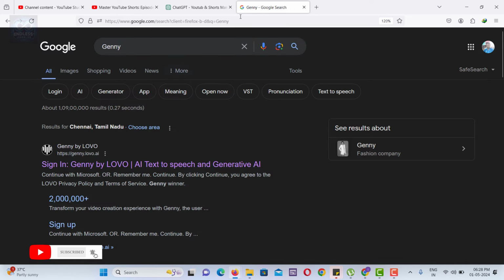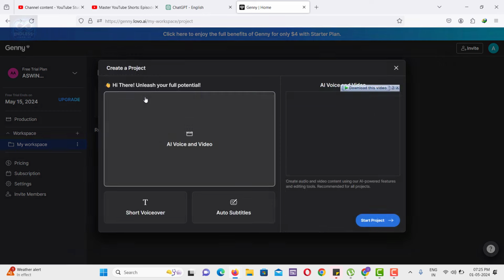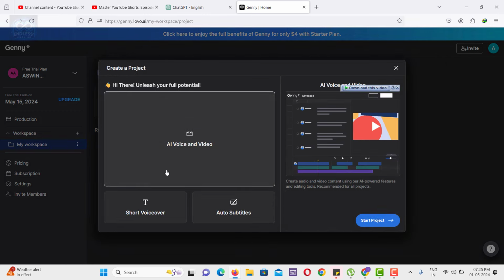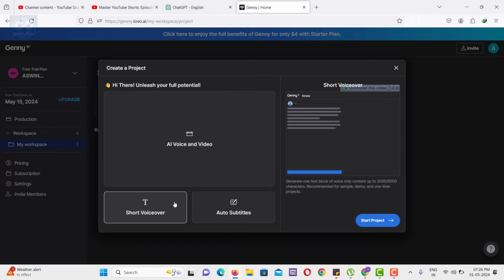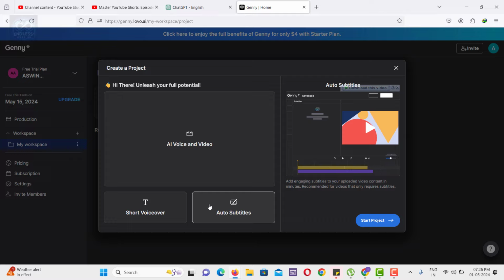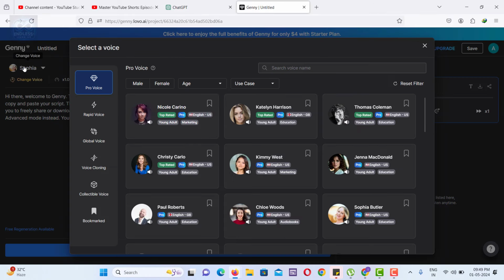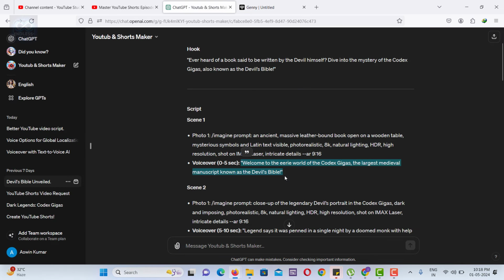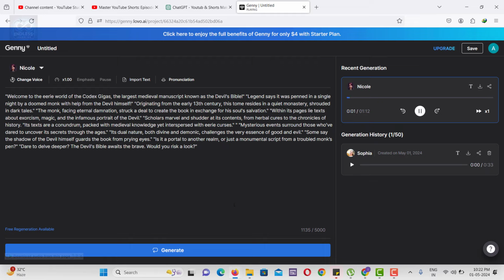Master YouTube Shorts: Episode 2 - Text to Voice over with Genny AI | Endless Learning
🔊  Dive into the world of professional voiceovers with today's episode of Endless Learning! We're exploring the innovative Genny AI by LOVO, your go-to tool for transforming text into captivating voiceovers. Perfect for YouTubers and content creators!👩‍💻 What We Cover:    Getting Started: Step-by-step on setting up your Genny AI account. AI Voice and Video Tools: Learn how to utilize advanced features for creating both audio and video content. Perfect for projects that require detailed audio-visual elements!    Short Voiceover Projects: Ideal for quick tasks, this feature supports voiceovers under 5 minutes. Fast, efficient, and high-quality!    Auto Subtitle: Enhance your video accessibility with easy-to-add subtitles, increasing your audience reach by catering to viewers who prefer or need written content.